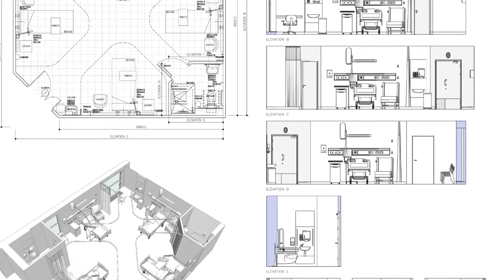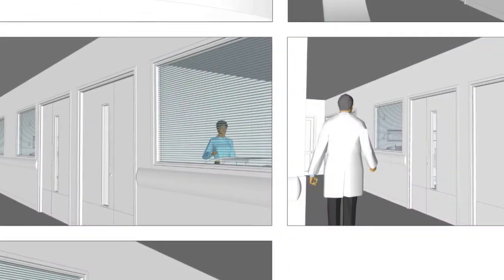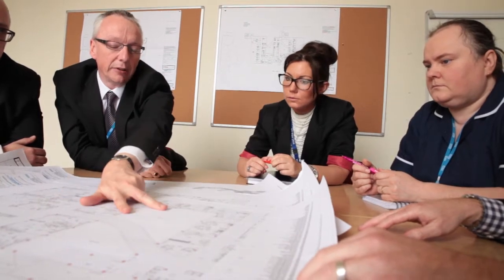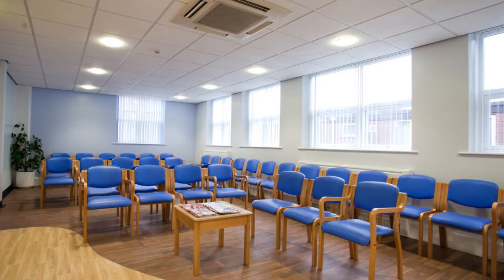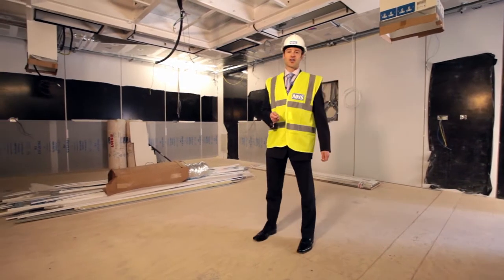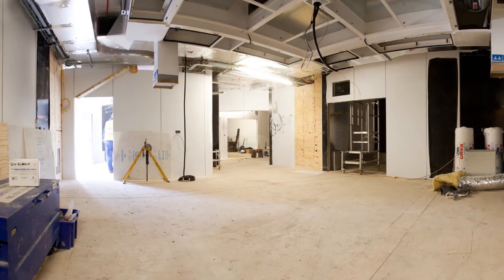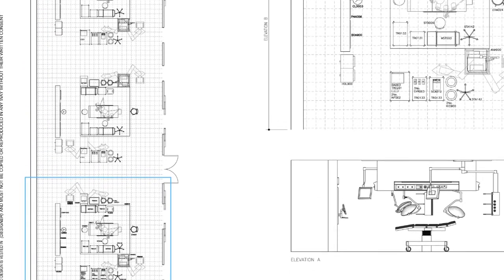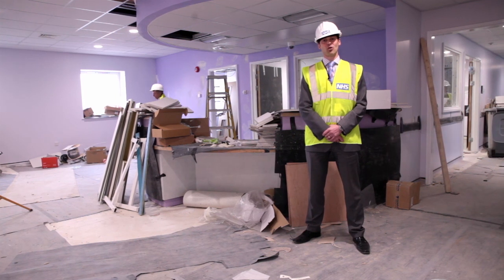WWL Service and Site Investment 2013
Wrightington, Wigan and Leigh NHS Foundation Trust

The Service and Site Investment programme is our long-term plan to improve and modernise all three of our hospital sites by investing £70 million over the next six years.

We are in the process of replacing, or renovating, many of our ageing buildings with state-of-the-art healthcare facilities. These developments are transforming the experience of our patients, our visitors and our staff.

Silas Nicholls, Deputy Chief Executive / Director of Strategy gives an update on progress being made on key developments within the programme across our sites.